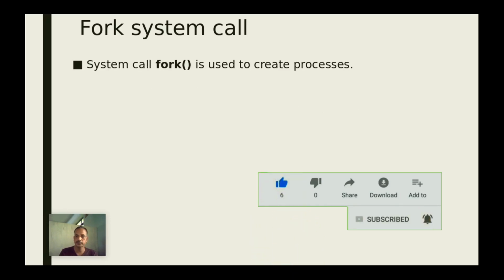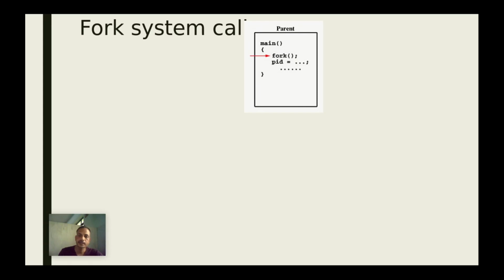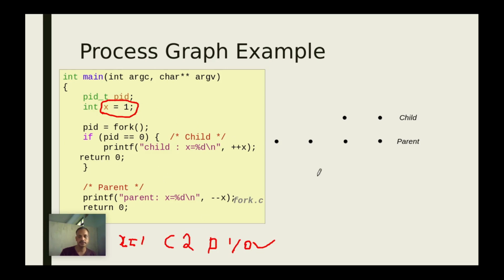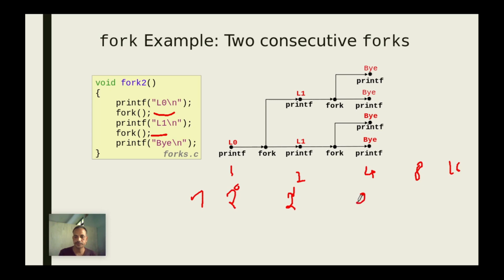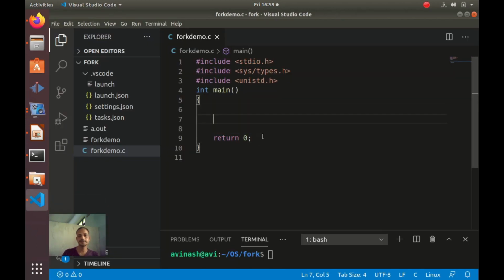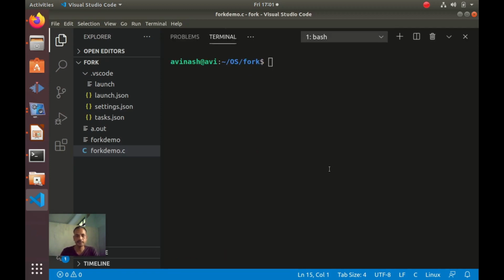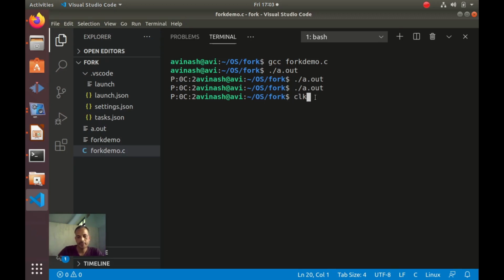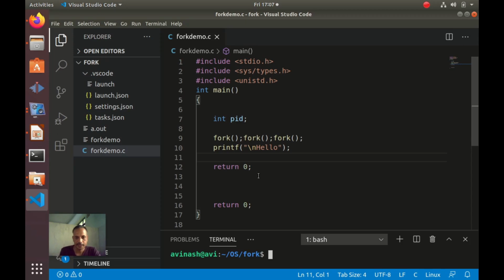Fork system call in operating system